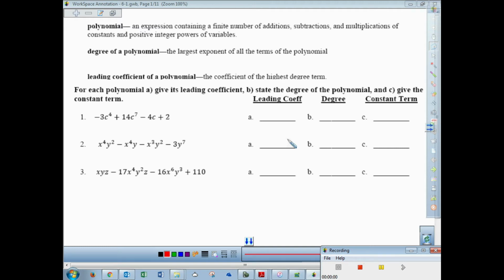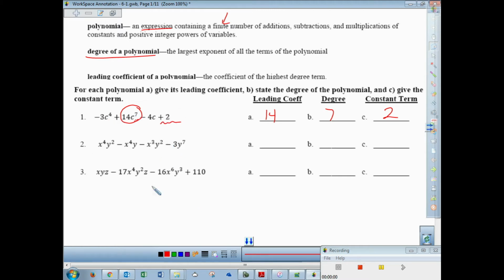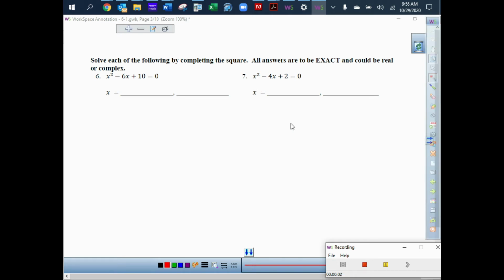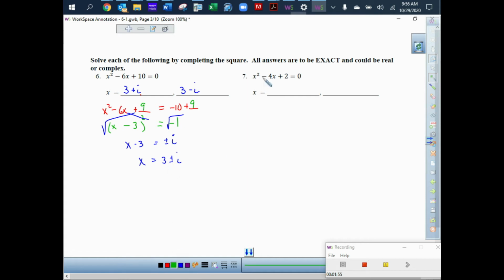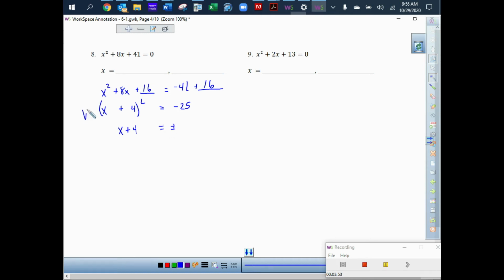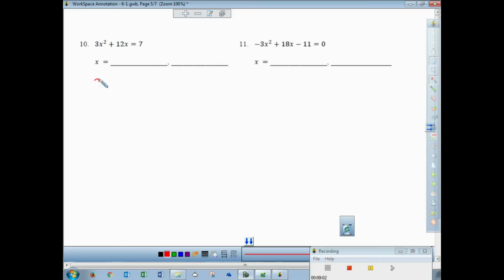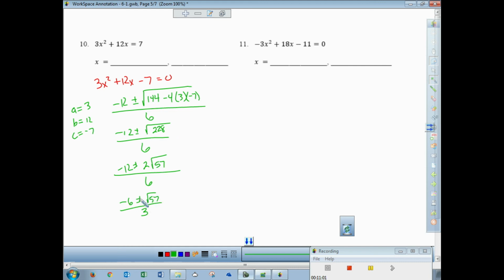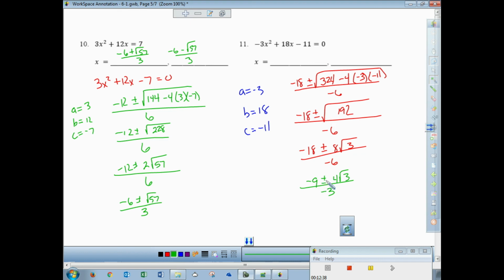U4 day 1 6-1 Video